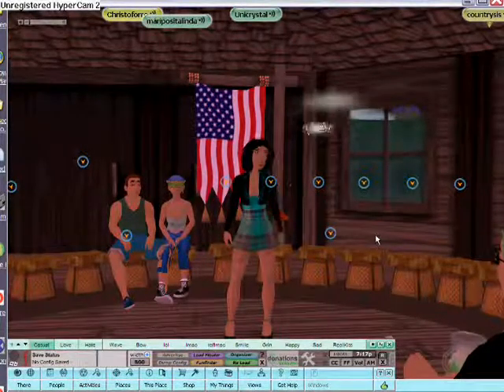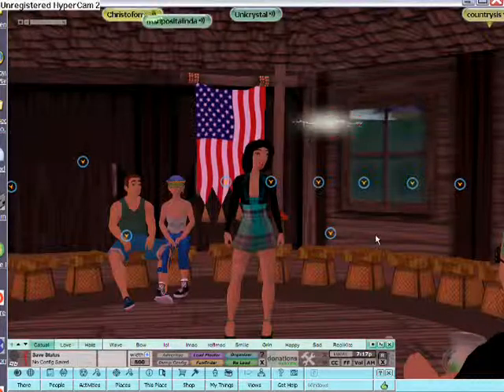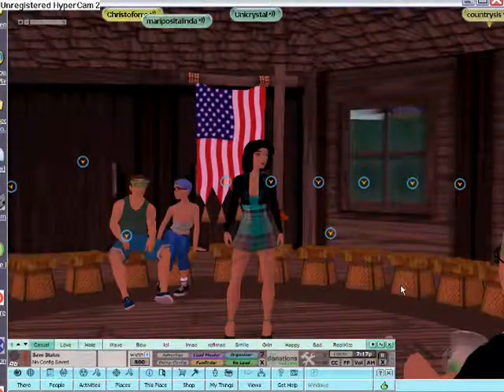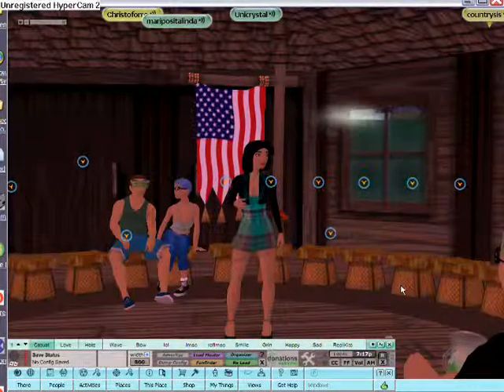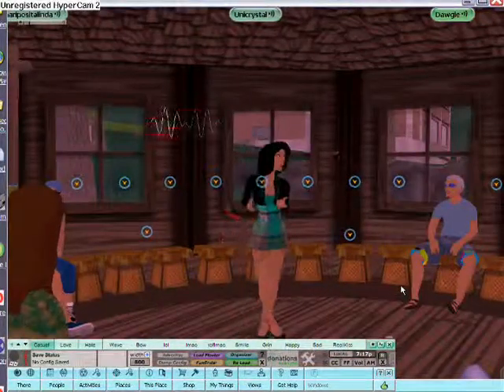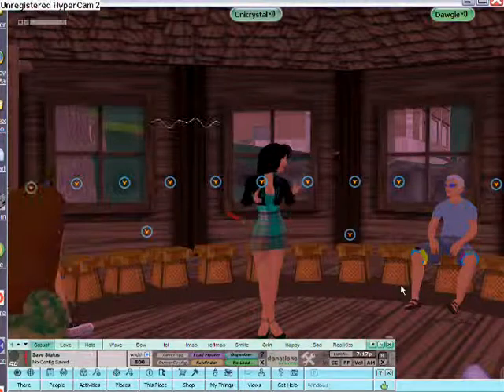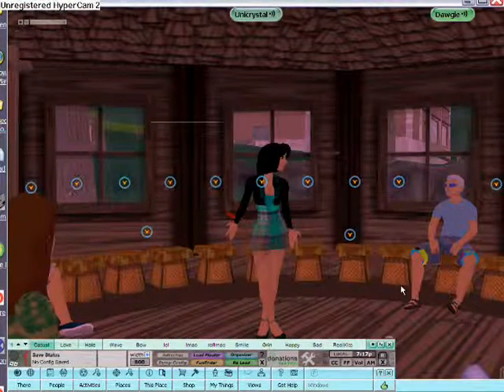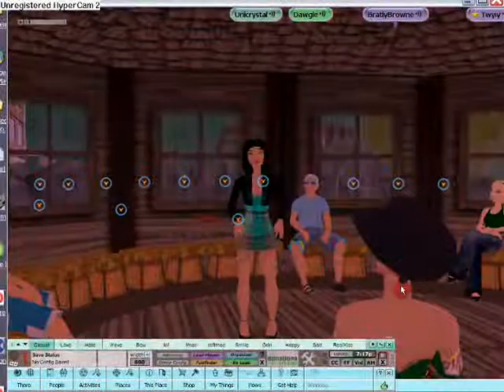Previewer Cruiser Board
Basic tutorial on designing previewer cruiser board in there.